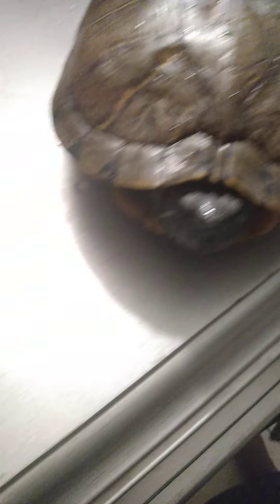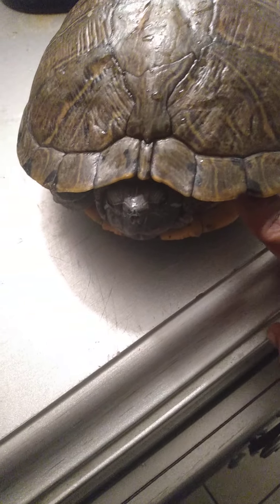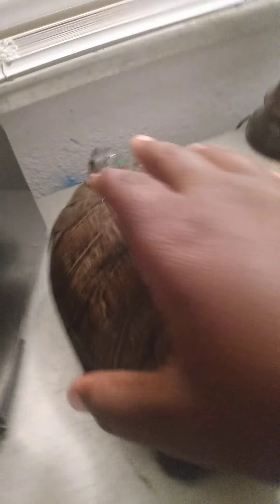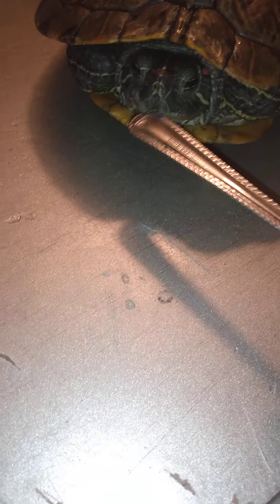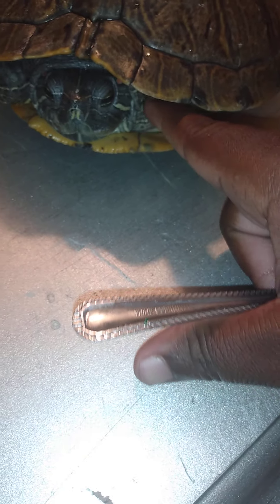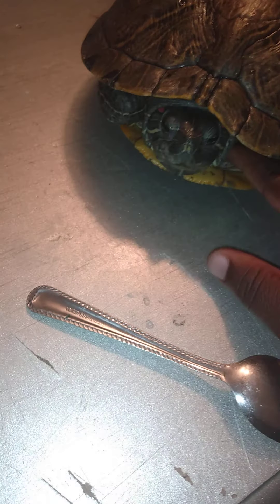Turtle and snake care video